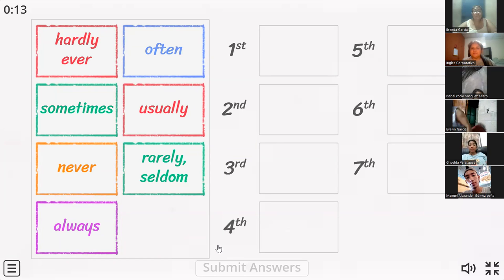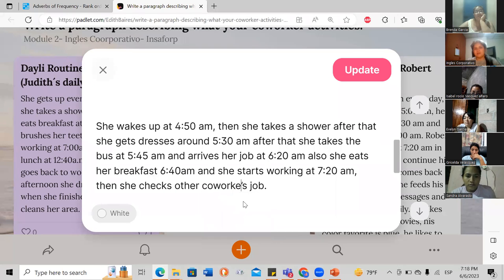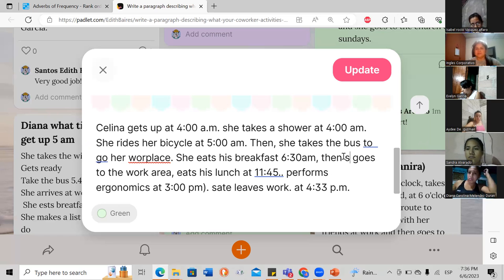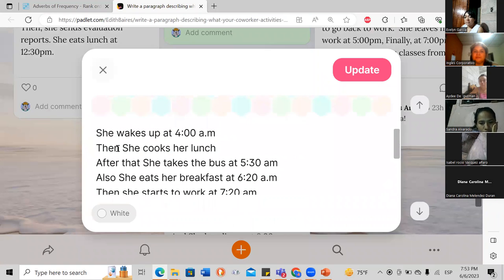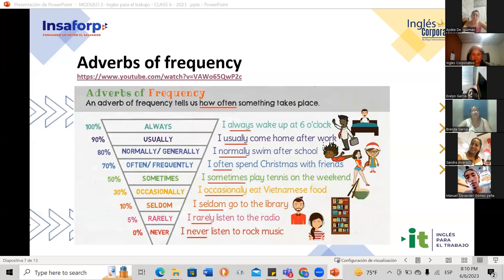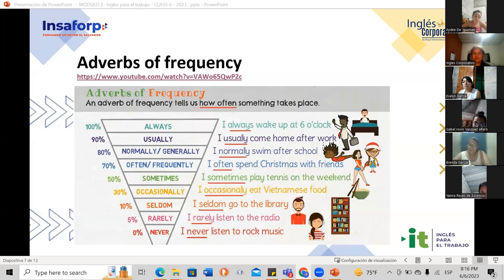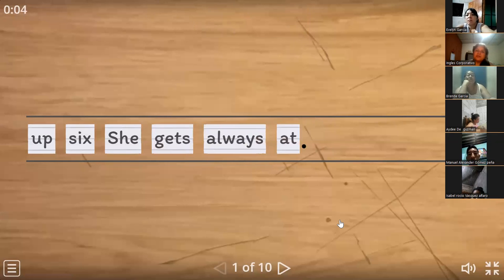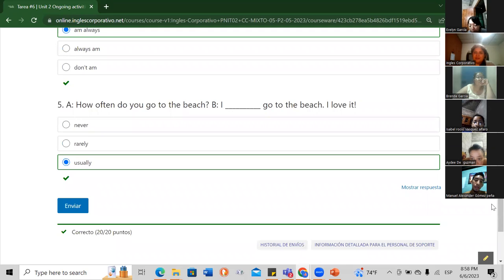Sesion 06- 06-06-2023- 29750-8048-0094/2023-Baires- How to use frequency adverbs